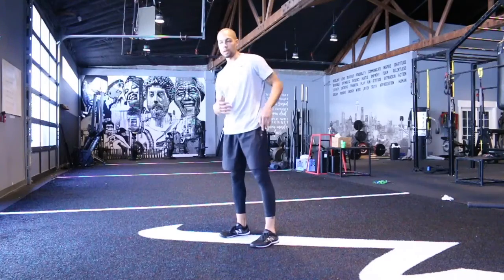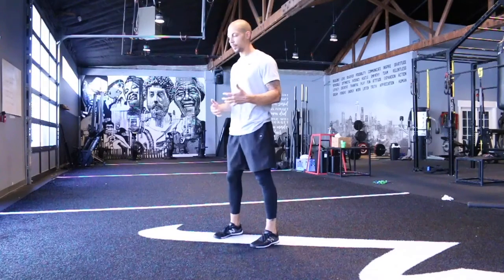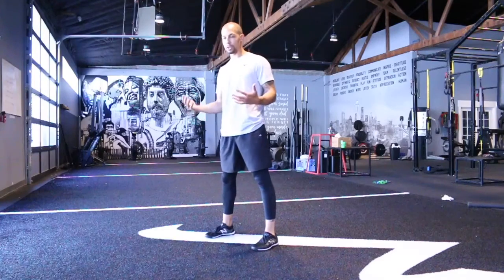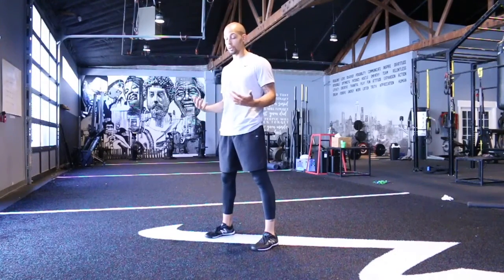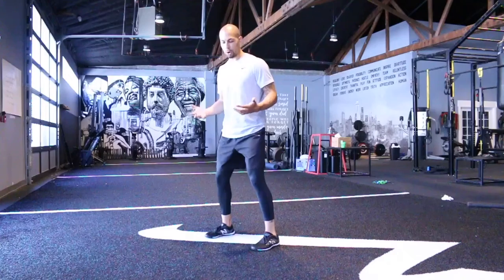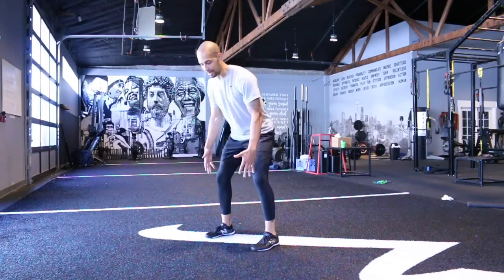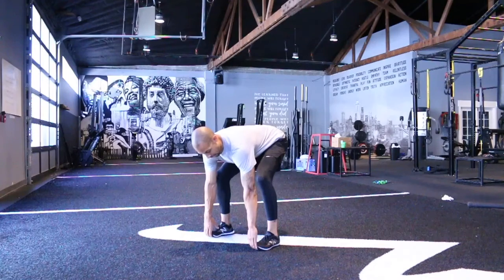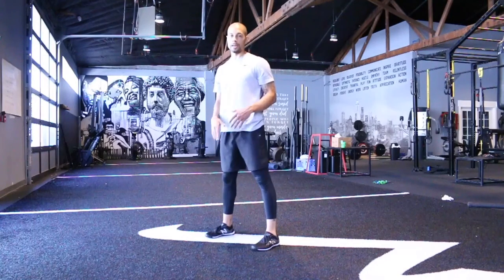Squat to Stand